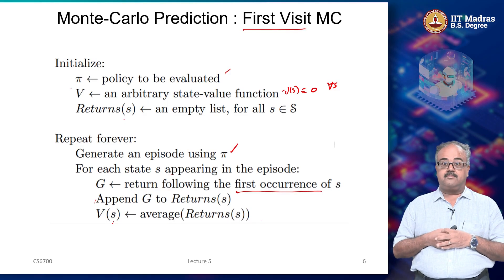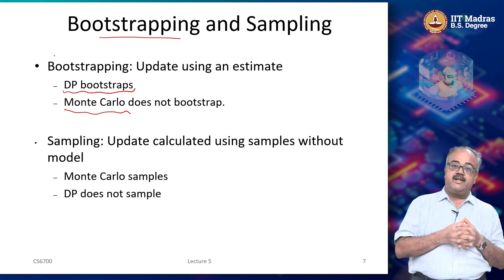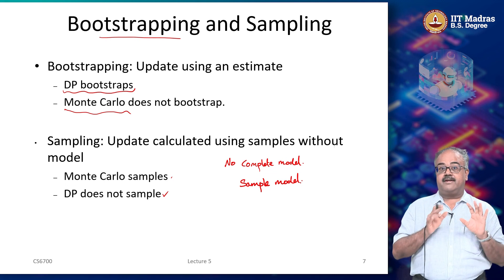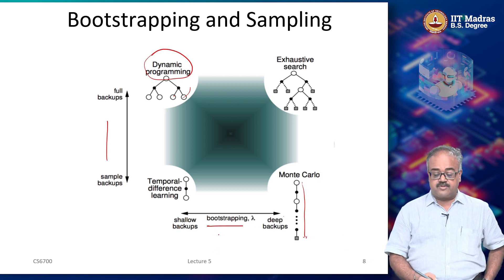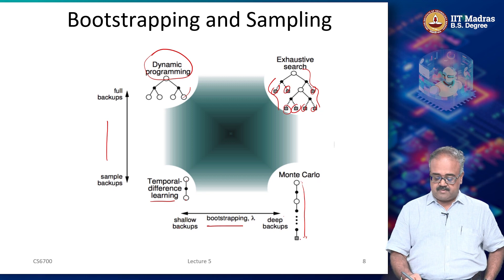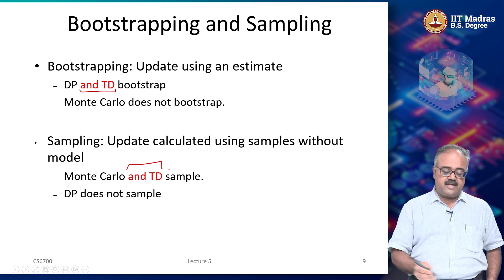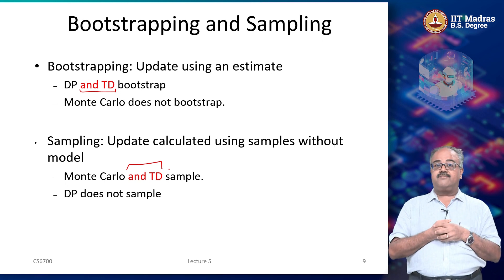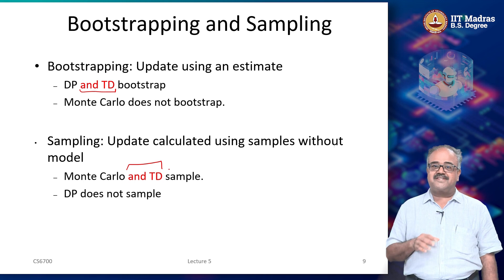Comparison of DP, MC and TD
(1) Bootstrapping and Sampling
(2) Comparison of DP, MC and TD methods